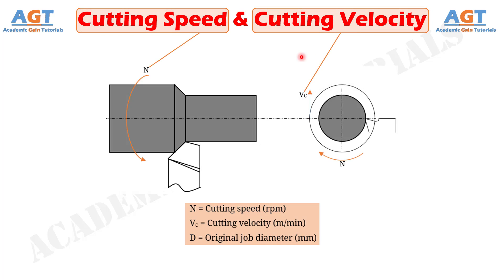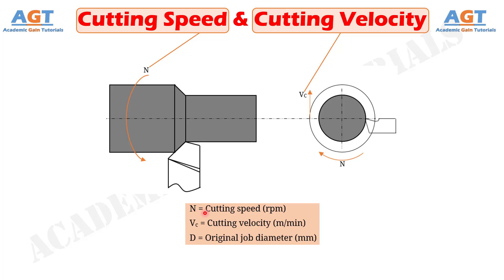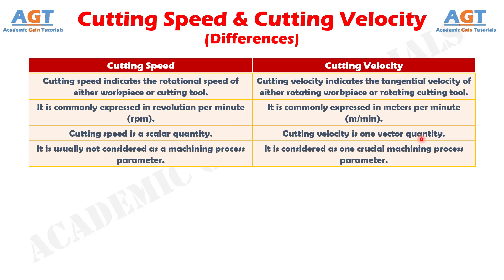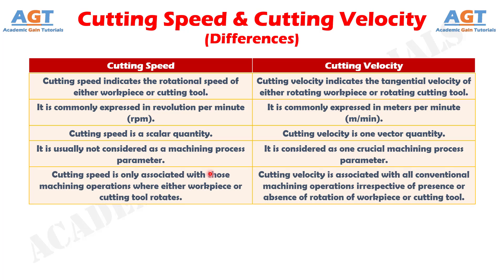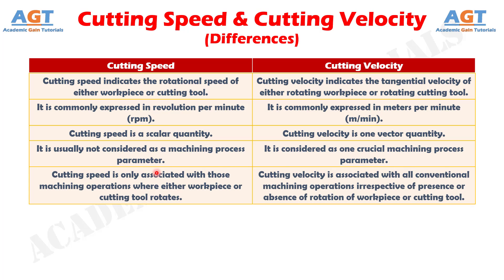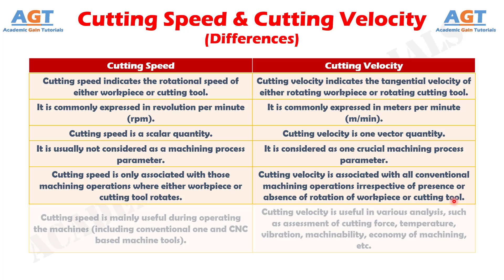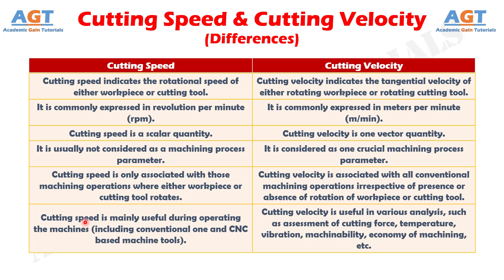Differences between Cutting Speed and Cutting Velocity.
This video covers a detailed discussion on the major differences between Cutting Speed and Cutting Velocity.